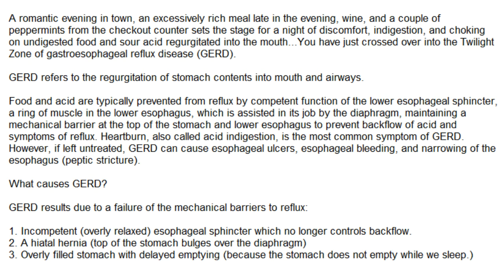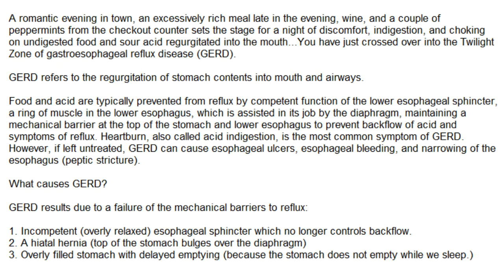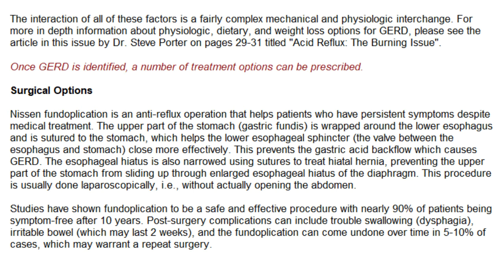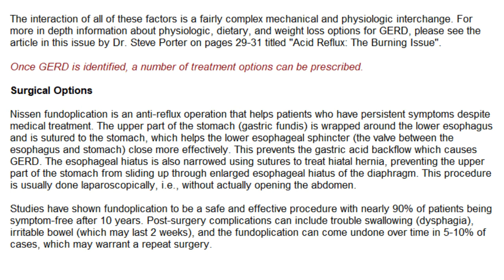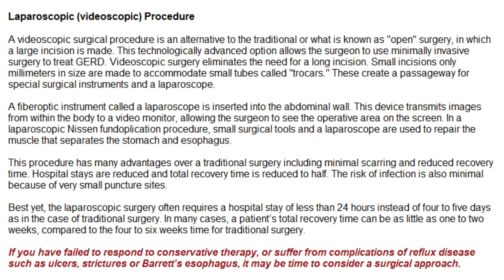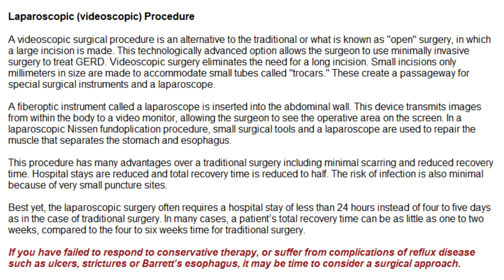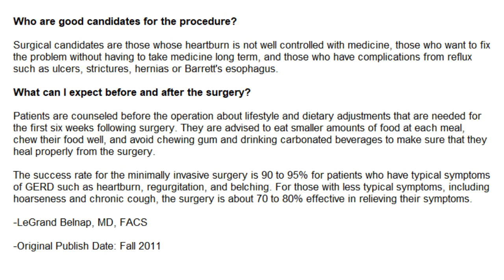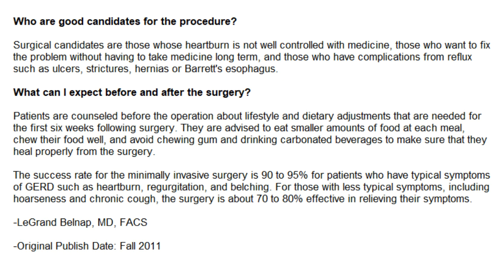When Surgery is Needed to Correct Acid Reflux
Medbulletin Reports: Nissen fundoplication: an anti-reflux operation that helps patients who have persistent GERD symptoms despite medical treatment